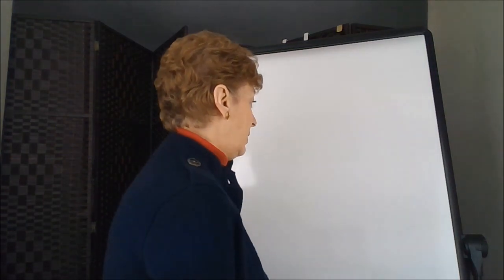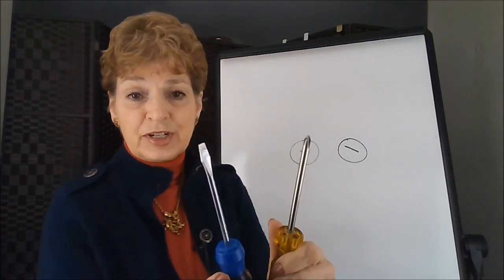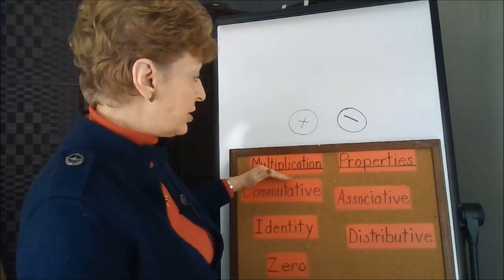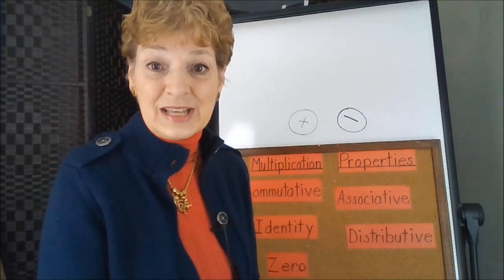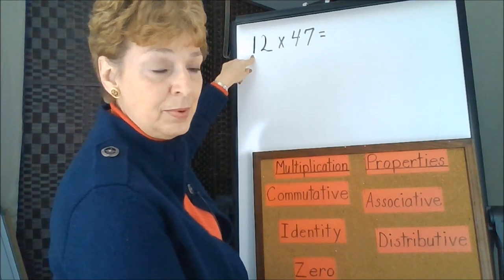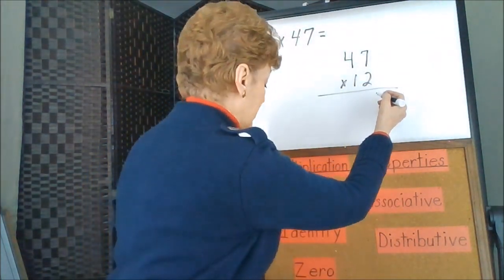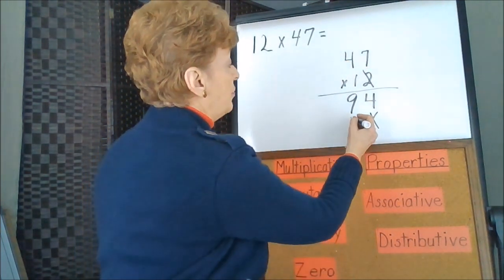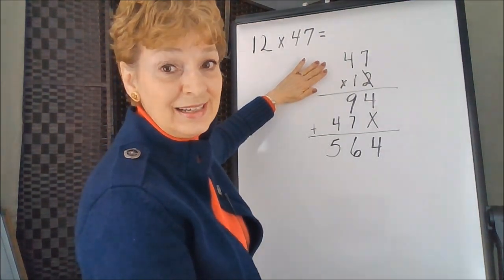Multiplication Properties ("Tools") - Parent's Introduction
Introduces multiplication properties: Commutative, Associative, Identity, Distributive, Zero (the tools and behaviors of math).  Commutative and Identity properties are used to solve the example (12 x 47).